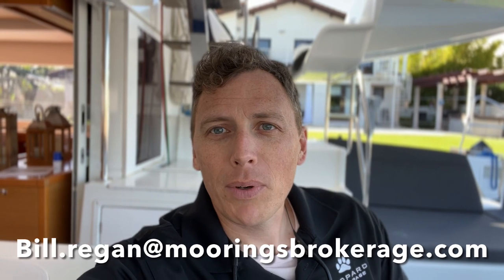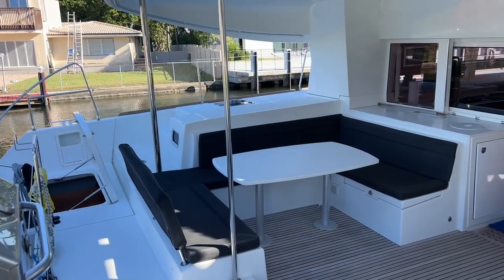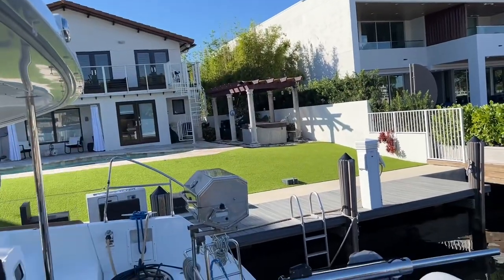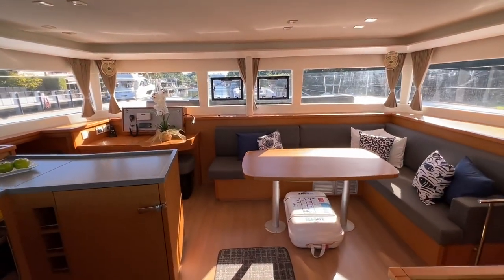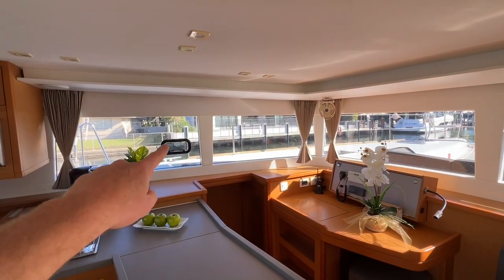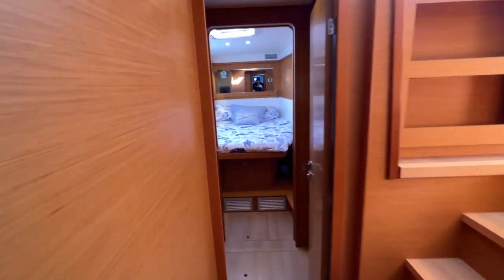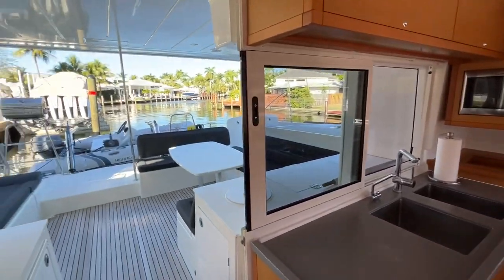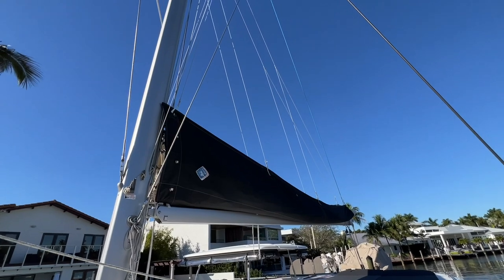Lagoon 450S Full Walkthrough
Join me aboard a very nice and clean 2018 lagoon 450S in Ft. Lauderdale, FL.